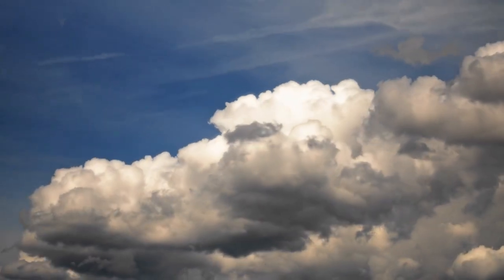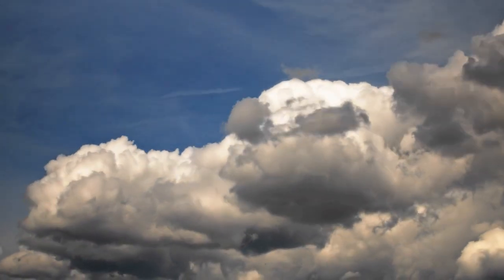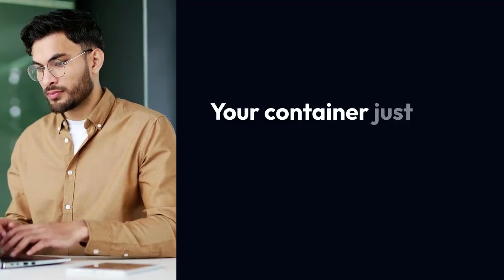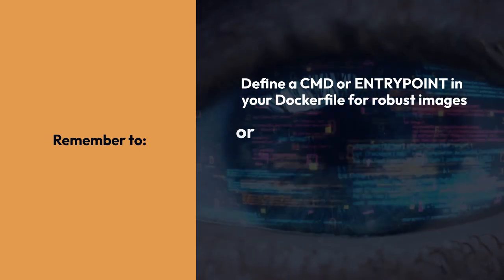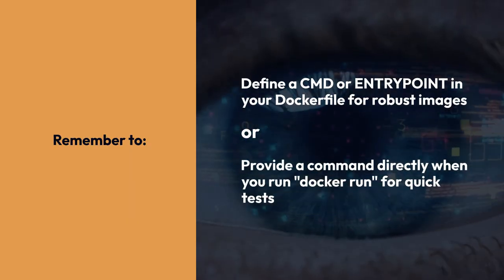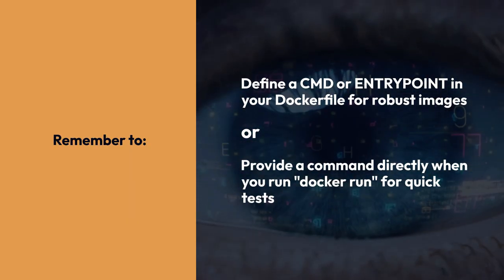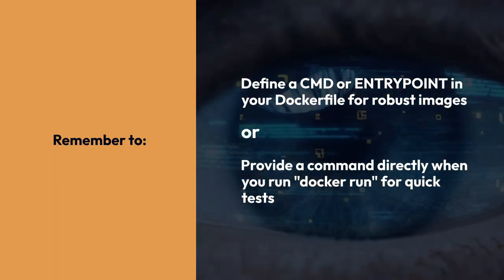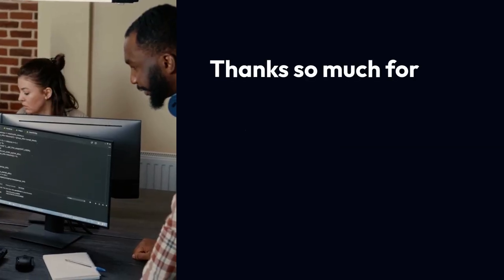What is the reason for "docker: Error response from daemon: No command specified."?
The Docker error "No command specified" indicates that the Docker daemon received a request to start a container but could not determine which process or command to execute inside it. Docker containers are designed to run a specific command or application. This command is typically defined by the image creator using `CMD` or `ENTRYPOINT` instructions within the Dockerfile, providing a default action (e.g., starting a web server or a shell). If an image lacks these default instructions, or if you explicitly override them with an empty command when running the container, the daemon doesn't know what program to launch. To resolve this, you must either use an image that has a pre-defined command or explicitly provide one when running the container, for example, `docker run myimage /bin/bash`. Without a command, there's no process to keep the container alive, leading to this error.